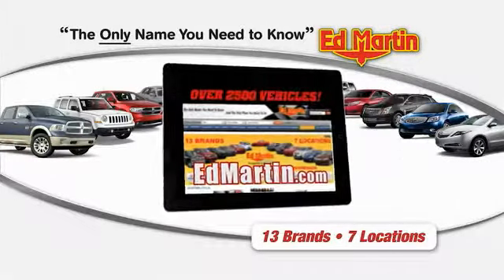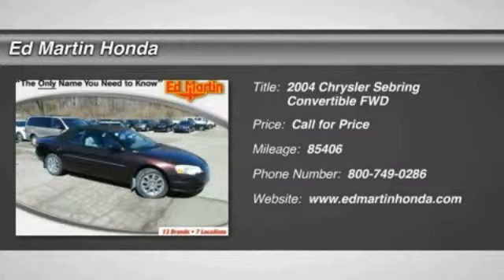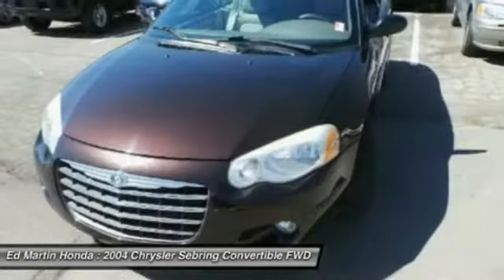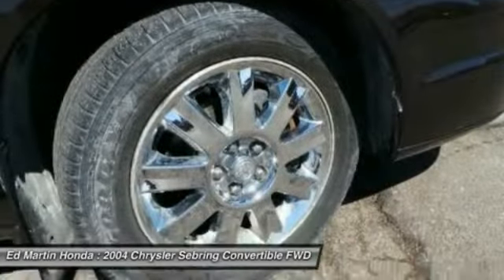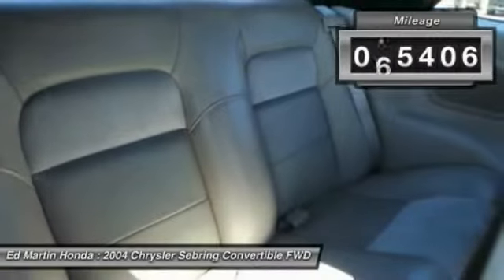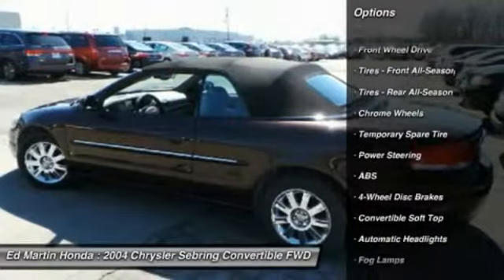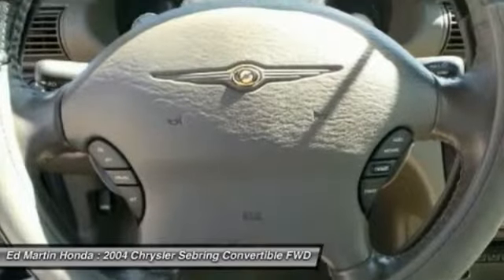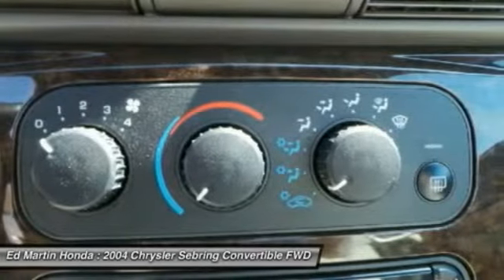2004 CHRYSLER SEBRING Indianapolis, IN 2AC3424B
2004 CHRYSLER SEBRING Indianapolis, IN
Stock# 2AC3424B

HEATED LEATHER SEATS!! And SERVICED & COMPLETE DETAIL!!. Come to Ed Martin Honda! Real Winner! Confused about which vehicle to buy? Well look no further than this wonderful-looking 2004 Chrysler Sebring. When you say quality, Chrysler comes immediately to mind, and this Chrysler Sebring is no exception.